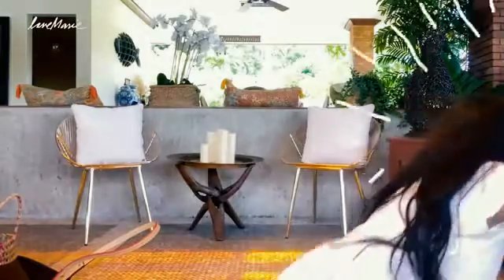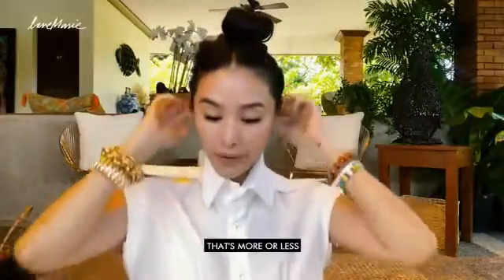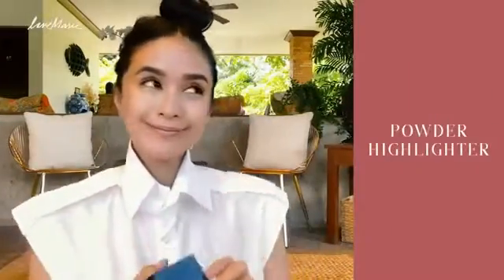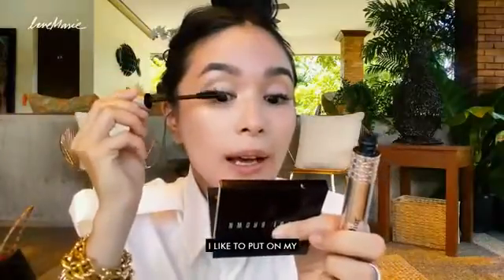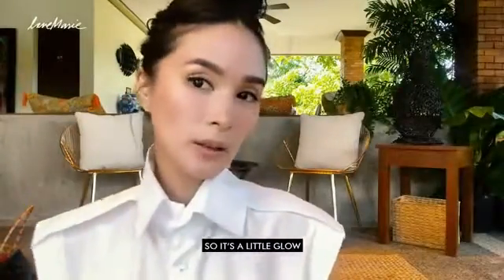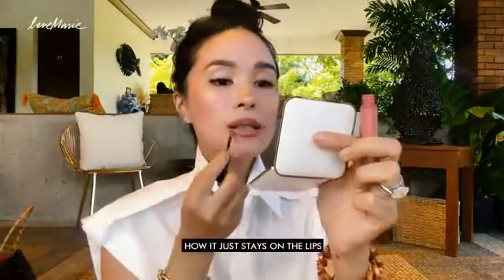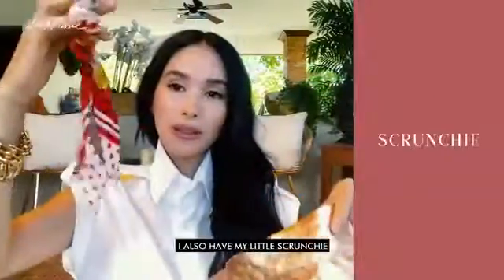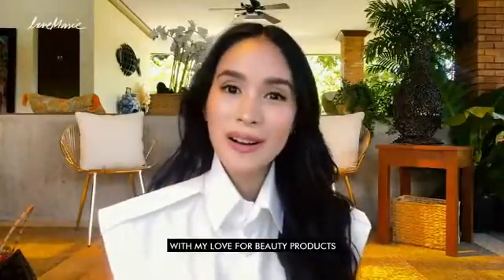Get ready with me +sorsogon